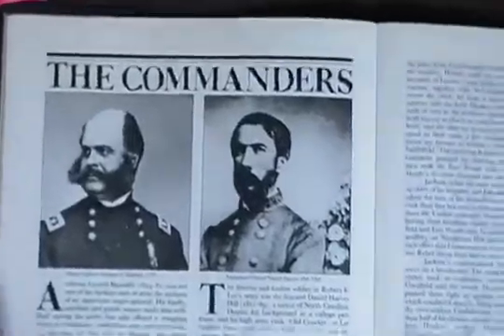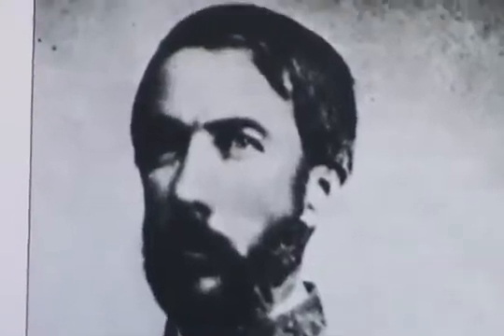The Evil Eye of the Civil Raw Soldier